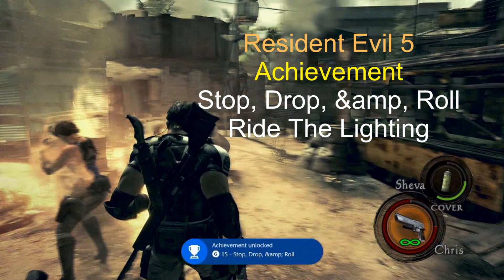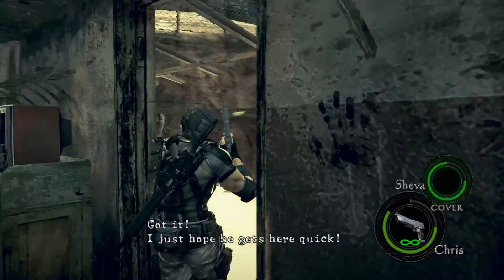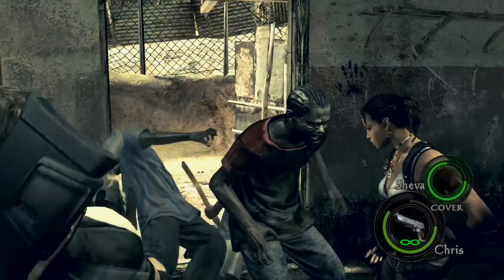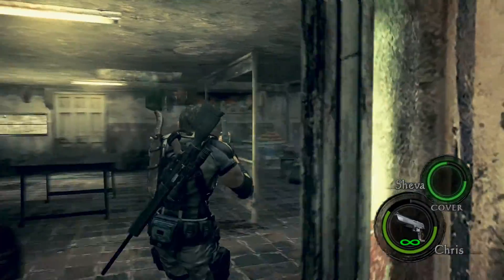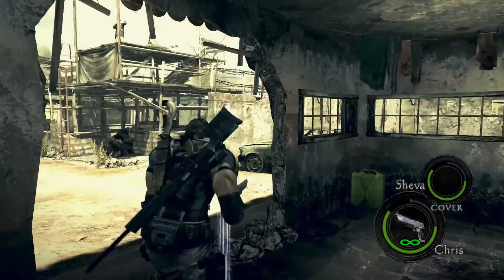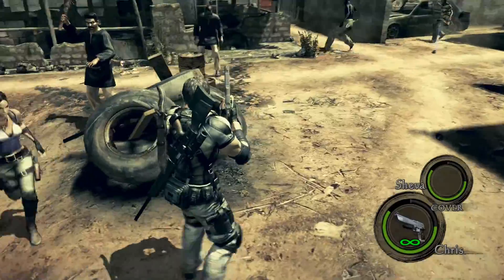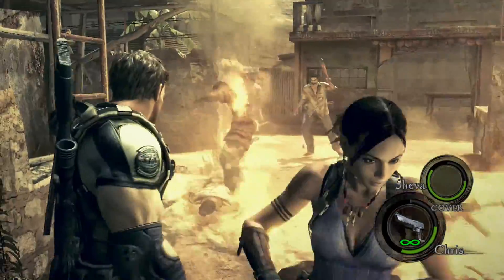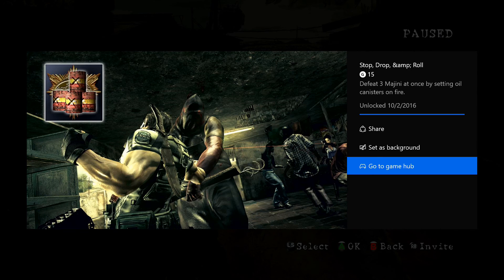Resident Evil 5 Achievements 10 Stop, Drop, &amp, Roll, Ride The Lighting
Resident Evil 5 Achievements
Gamerfourlife on Facebook